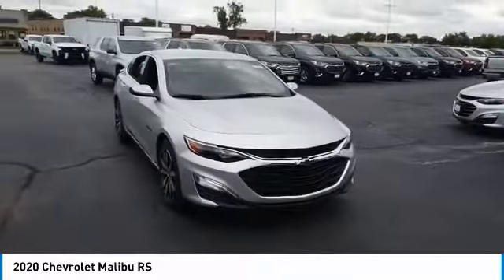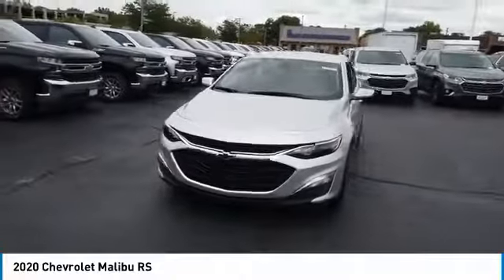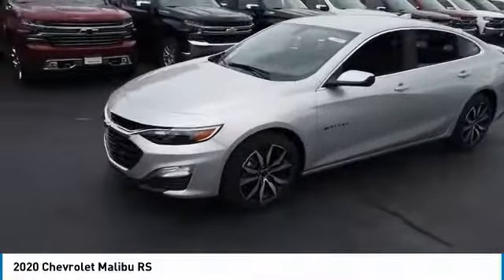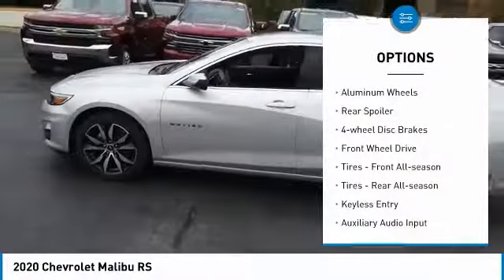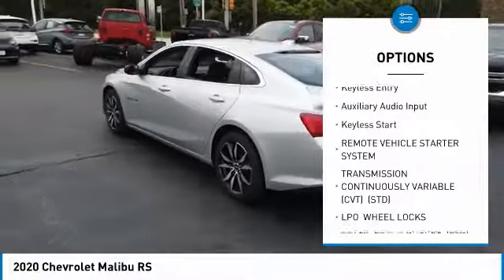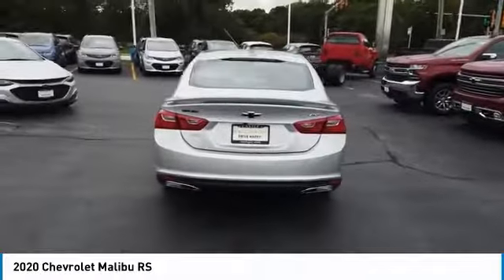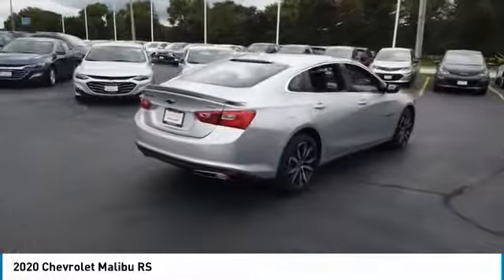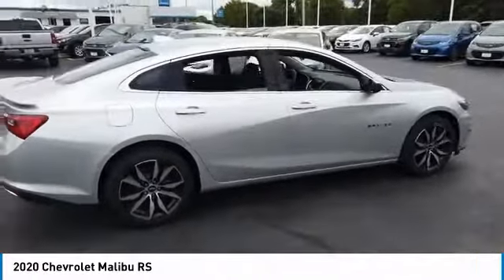2020 Chevrolet Malibu 64956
2020 CHEVROLET MALIBU Elk Grove Village, IL
Stock# 64956

175 N. Arlington Heights Rd.

Delivers 36 Highway MPG and 29 City MPG! This Chevrolet Malibu delivers a Turbocharged Gas I4 1.5L/91 engine powering this Automatic transmission.

For a must-own Chevrolet Malibu come see us at Castle Chevrolet North, 175 N. Arlington Heights Rd., Elk Grove Village, IL 60007. Just minutes away!